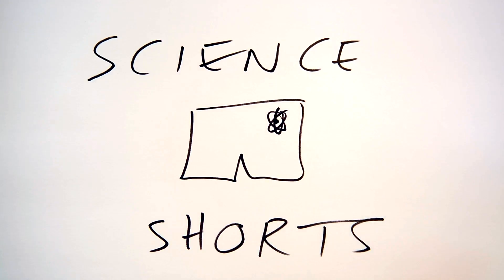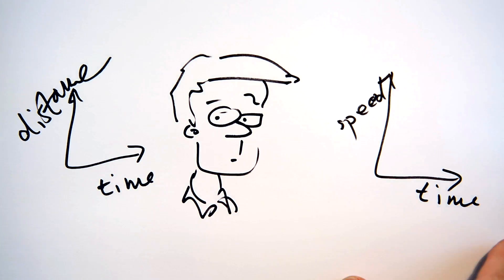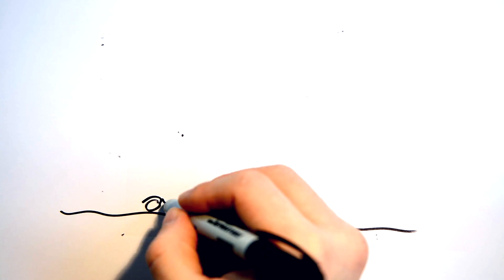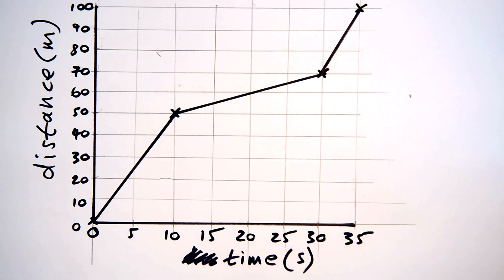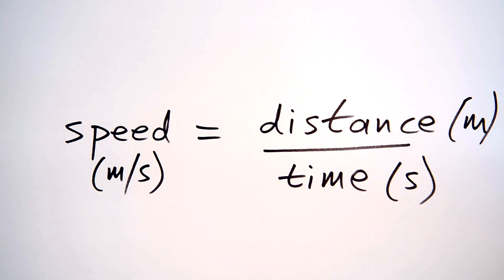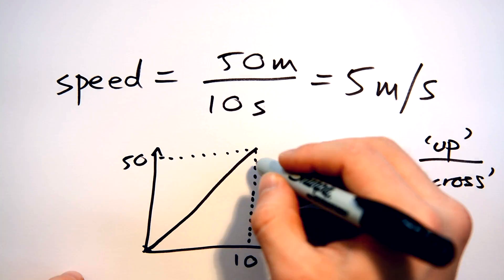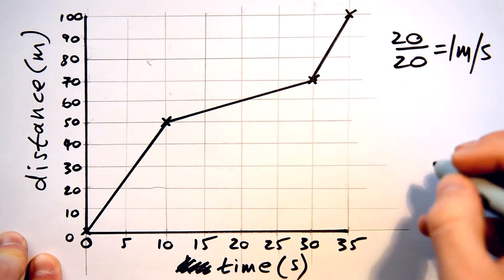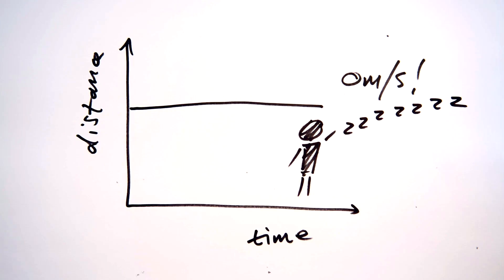Distance-time graphs & speed - GCSE Science Shorts Sketch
Ah, Bob's up to his old tricks again. Can't blame him though, can you...